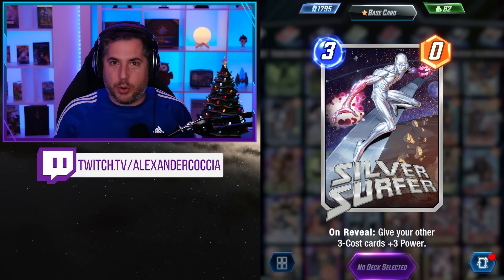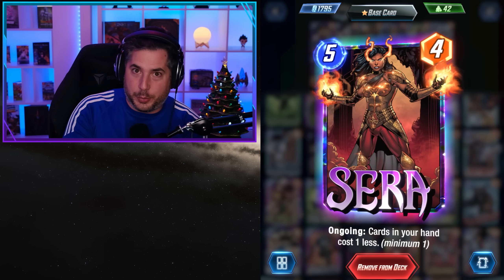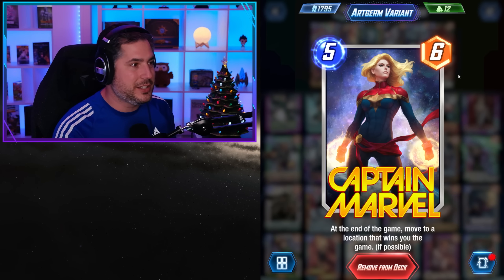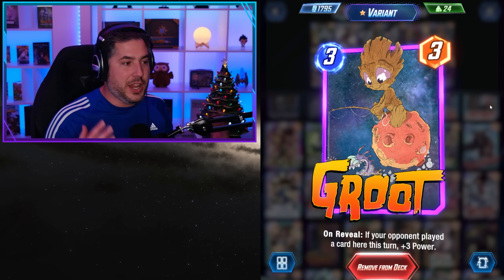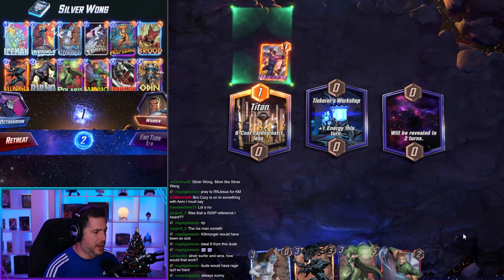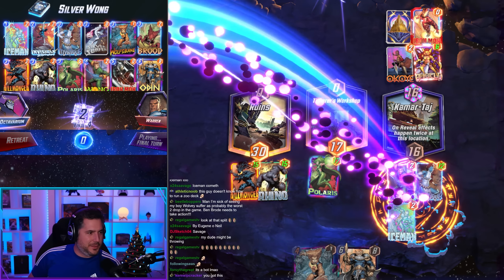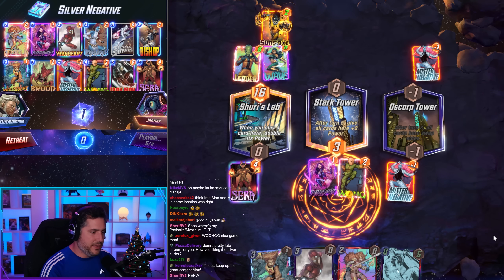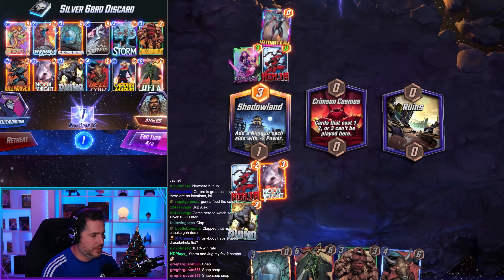The BEST SILVER SURFER DAY ONE DECKS to try in Marvel Snap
Silver Surfer is here! And in this Marvel Snap deck guide, Alex guides you through the 5 SILVER SURFER DECKS in Marvel Snap!

Timestamps
0:00 Intro
1:00 Silver Surfer Disrupt Deck
2:05 Silver Surfer Value Deck
3:37 Silver Surfer 6bro Discard Deck
5:35 Silver Wong Surfer Deck
7:05 Silver Negative Deck
9:10 Game 1 (Silver Surfer x8)
12:05 Game 2 (Insanely Negative)
15:08 Game 3 (Literally the best deck)
18:34 Game 4 (Easy Negative Surfer clap)

The BEST SILVER SURFER DAY ONE DECKS in Marvel Snap